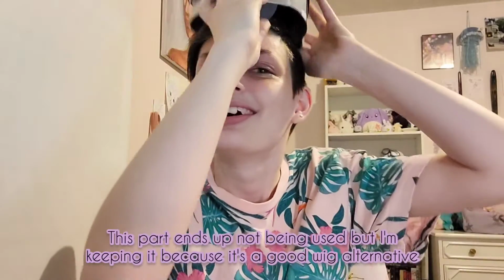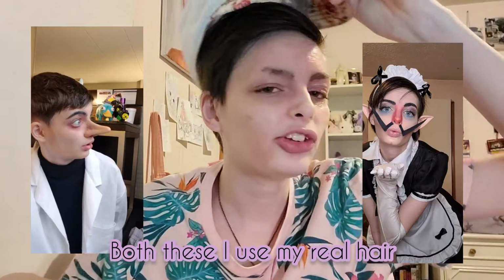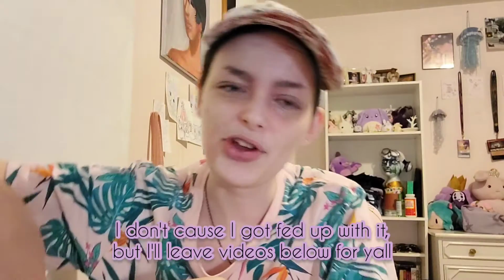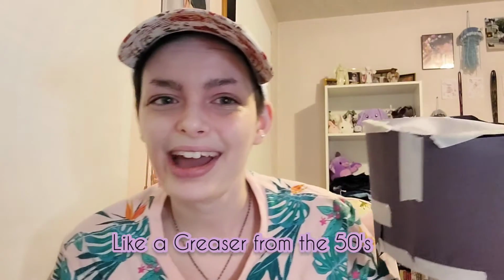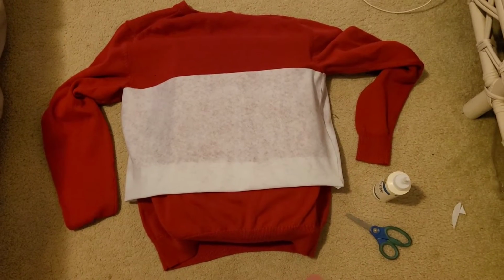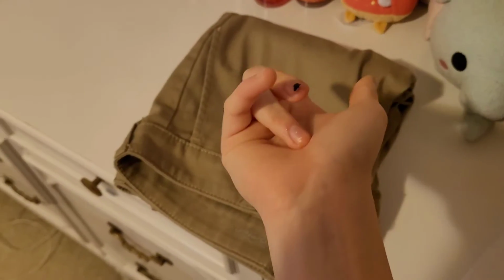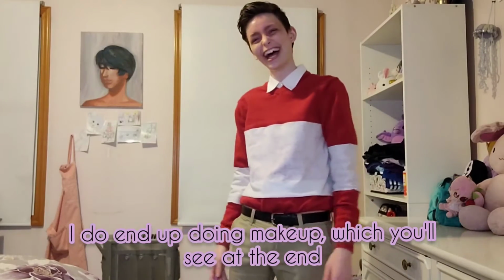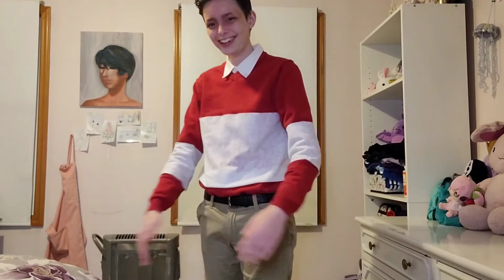How to Make Cosplays for Cheap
Here are a few of my tips on how to make a cosplay for cheap and could save you some money if you are just getting into this hobby or don't have a lot to put into doing it.
If anyone else has other ideas please leave them in the comments below

I love you the peoplees of the web! and don't have a mental break down like I did.